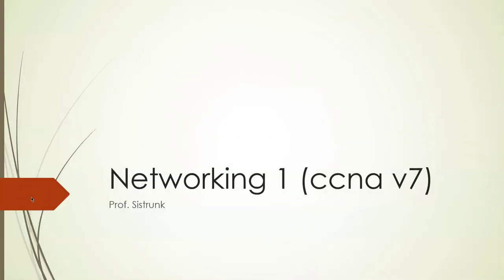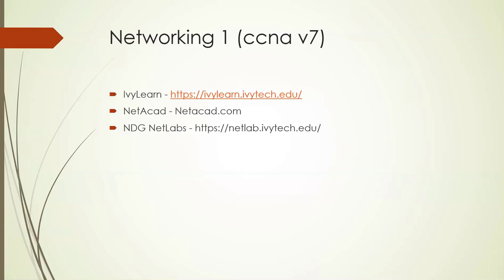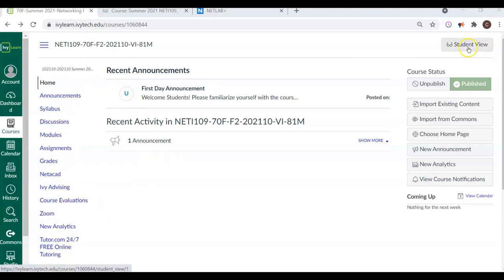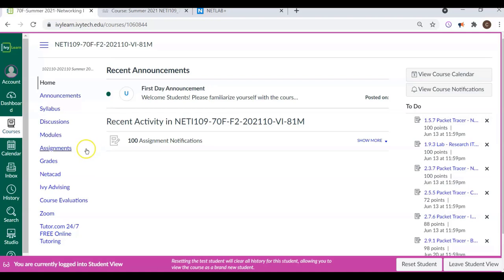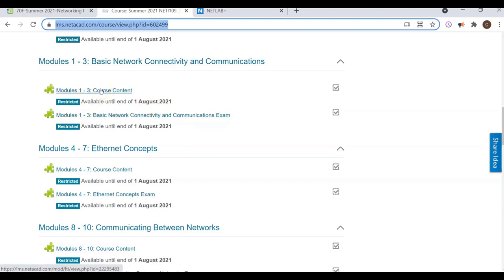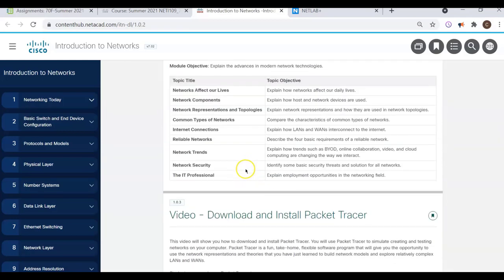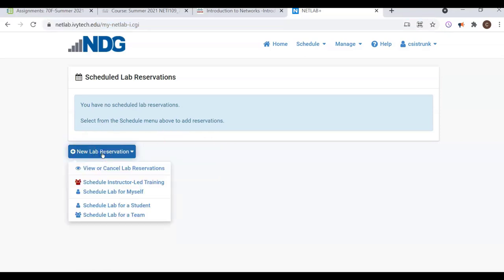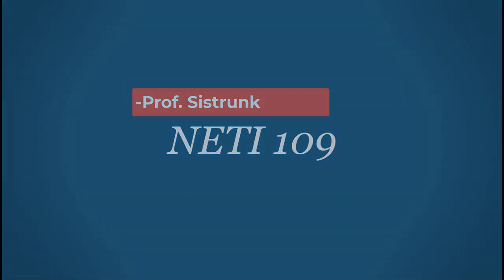Networking 1 (ccna v7)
COURSE TITLE: Networking I
COURSE NUMBER: NETI 109
PREREQUISITES: Demonstrated competency through appropriate assessment or earning a
grade of “C” or better in ENGL 093 Introduction to College Writing and ENGL 083 Reading
Strategies for College or ENGL 095 Integrated Reading and Writing or ENGL 075 Co-Requisite
Reading and Writing.
SCHOOL: Information Technology
PROGRAM: Network Infrastructure
CREDIT HOURS: 3
CONTACT HOURS: Lecture: 1.5 Lab: 3
DATE OF LAST REVISION: N/A
EFFECTIVE DATE OF THIS REVISION: Fall, 2021

CATALOG DESCRIPTION: Networking I is the first of three courses in the Cisco CCNAv7 curriculum. This course includes activities using Packet Tracer, hands-on lab work, and a wide array of assessment types and tools. The content covers the architecture, structure, functions and components of the Internet and other computer networks. Students achieve a basic understanding of how networks operate and how to build simple local area networks (LAN), perform basic configurations for routers and switches, and implement Internet Protocol (IP).

MAJOR COURSE LEARNING OBJECTIVES: Upon successful completion of this course the
student will be expected to:
1. Configure switches and end devices to provide access to local and remote network resources.
2. Explain how physical and data link layer protocols support the operation of Ethernet in a switched network.
3. Configure routers to enable end-to-end connectivity between remote devices.
4. Create IPv4 and IPv6 addressing schemes and verify network connectivity between devices.
5. Explain how the upper layers of the OSI model support network applications.
6. Configure a small network with security best practices.
7. Troubleshoot connectivity in a small network.

COURSE CONTENT: Topical areas of study include –

Cisco IOS
Protocols
Integrity and Availability
Routing
IP Addressing
Security
Local Area Networks (LAN)
TCP/IP Model
Network Operating Systems
Standards and the OSI Model
Network Hardware
Transmission Basics and Networking Media
Troubleshooting
Clarence Sistrunk
Audio By:
True Messiah
Hip-Hop & Rap
DJ Freedem